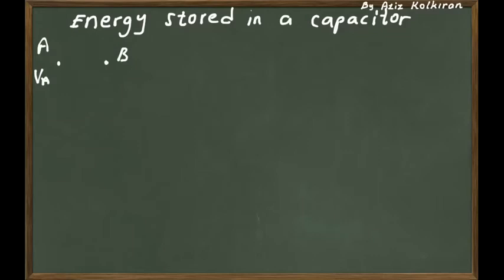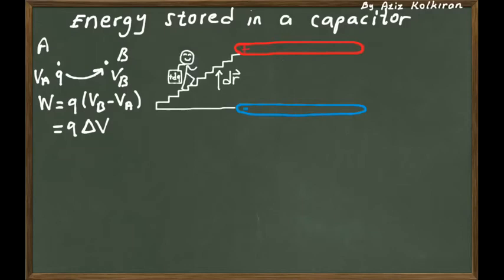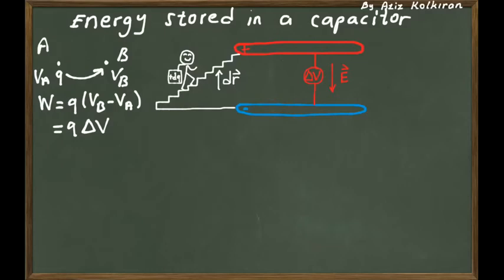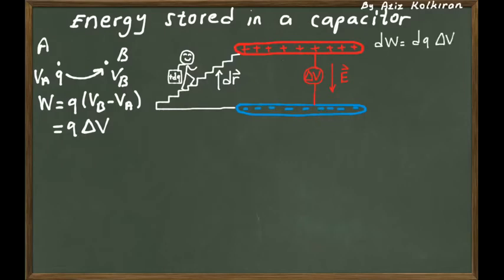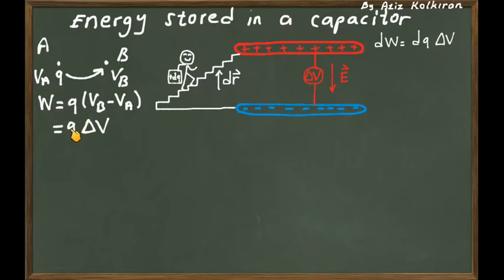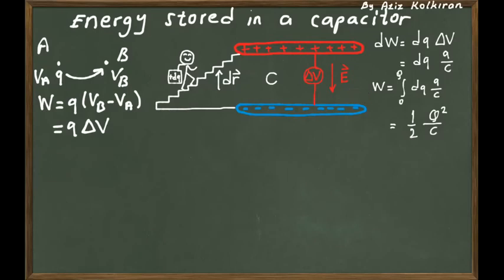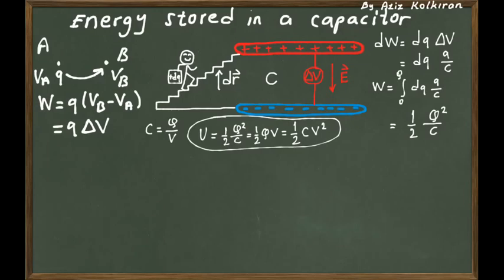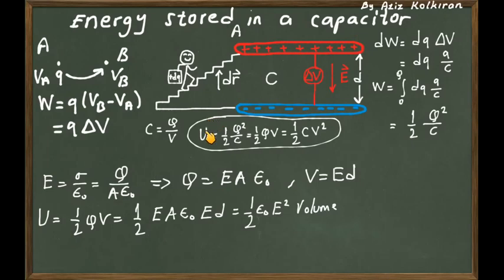Energy stored in a capacitor